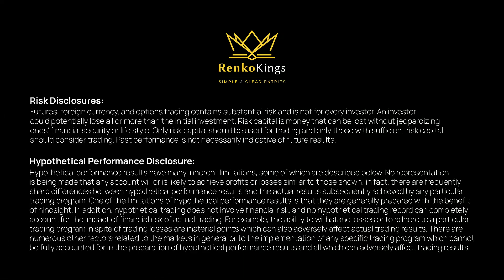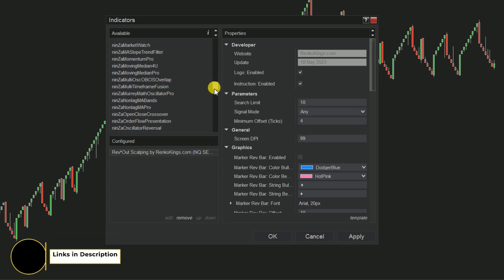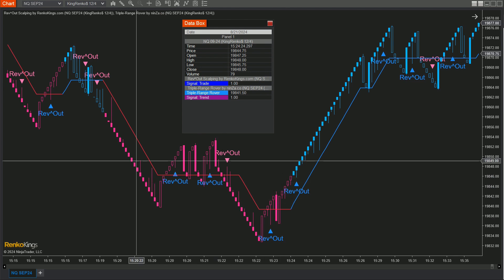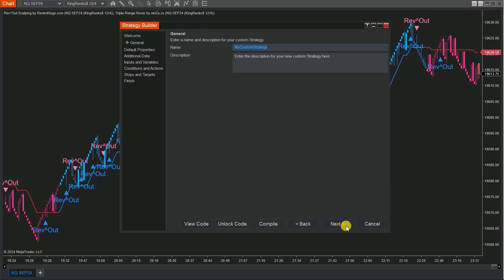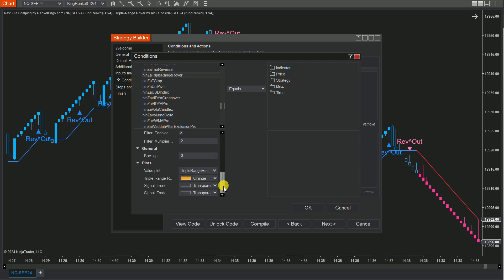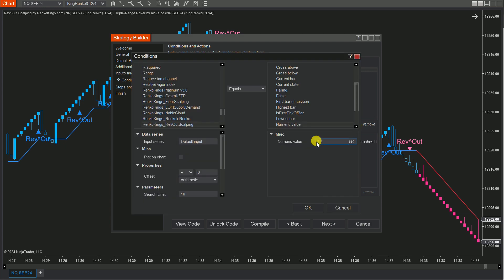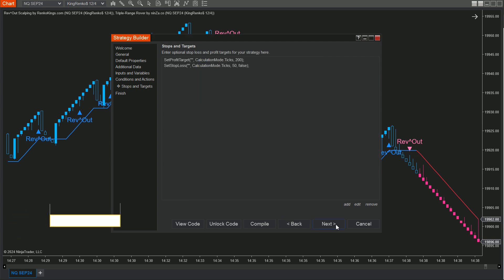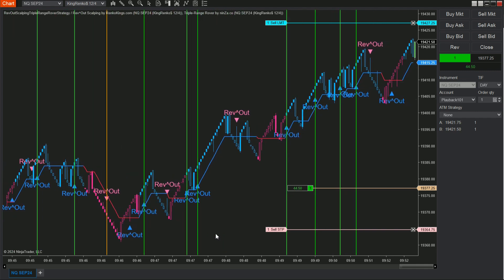Automated Trading: Rev^Out Scalping & Triple-Range Rover using NinjaTrader 8's Strategy Builder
In this video, we walk you through the process of building an Auto-Strategy in NinjaTrader 8's Strategy Builder using Divergence Engine$ & Oscillators.

Welcome to our latest tutorial! In this video, we walk you through a step-by-step guide on building an automated trading strategy in Strategy Builder of NinjaTrader 8 by combining the powerful signals from Rev^Out Scalping with the precise plots of Triple-Range Rover.

⮕ ninZaRenko - the most popular NinjaTrader renko bar trusted by thousands of traders worldwide

Our mission:
✔️Share insights and instructions on product usage.
✔️Provide simple-clear indicators and beyond.
✔️Deliver continuous updates on FREE gifts and discount programs (upto 65%).

At RenkoKings, we focus solely on developing cutting-edge products for Renko traders, delivering invaluable content straight to you.

Your support through subscriptions inspires us to create top-quality content 🌟